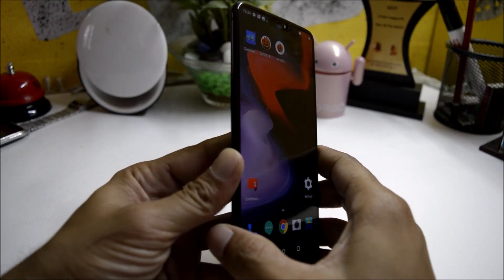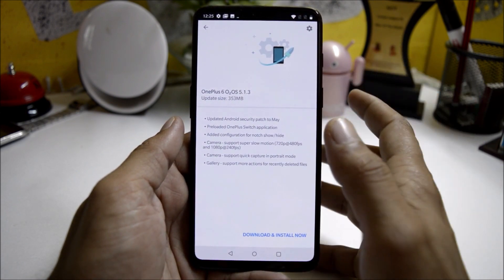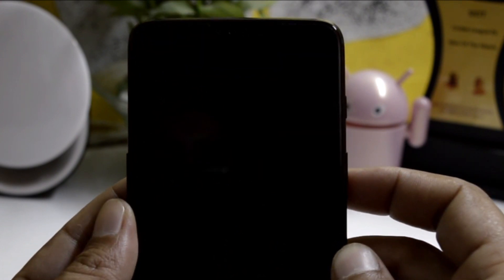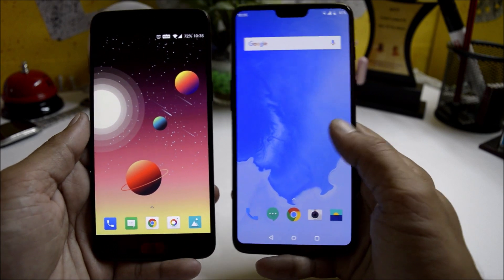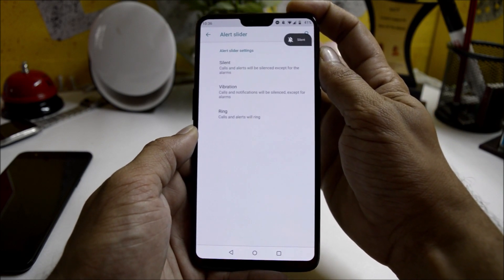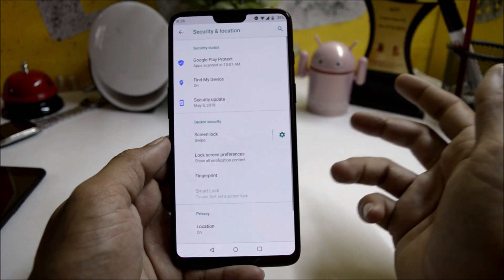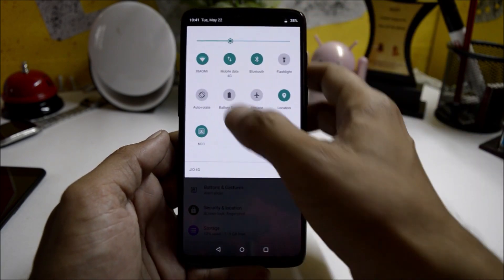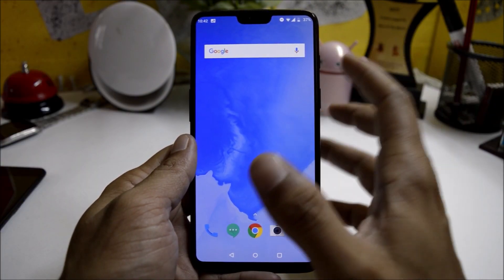Oneplus 6 Android P Beta First look Changes & Benchmark results!!!!!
This is the developer preview and not that stable many things are not working so try at your own risk and reverting back need bootloader to be unlocked.